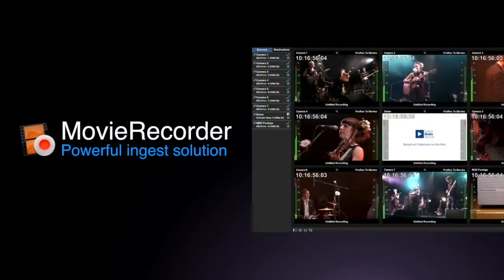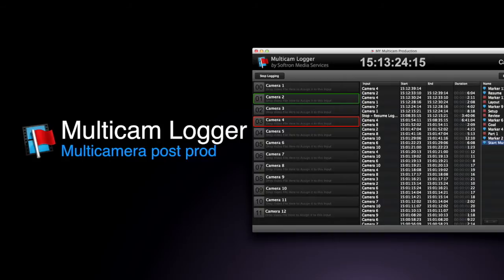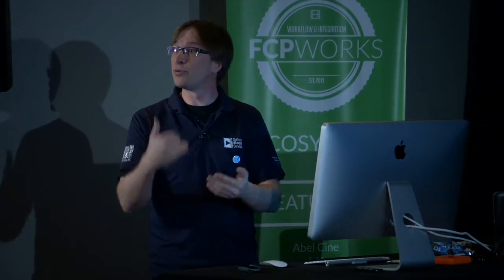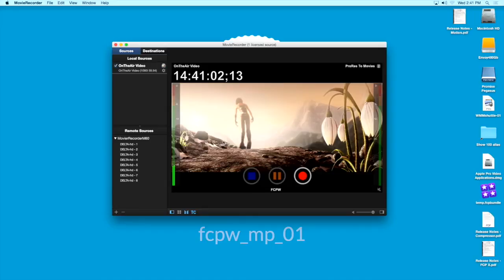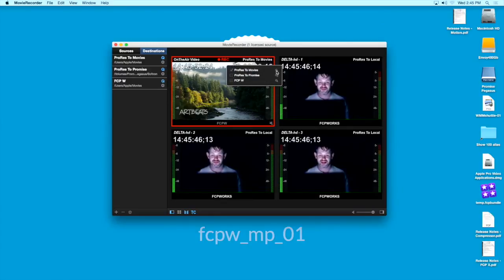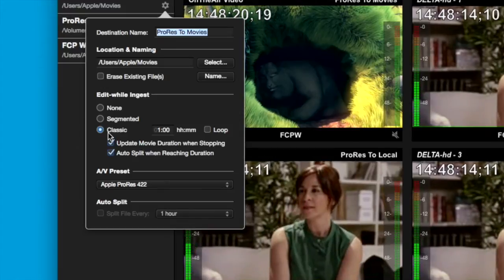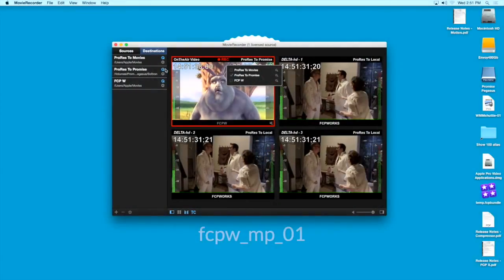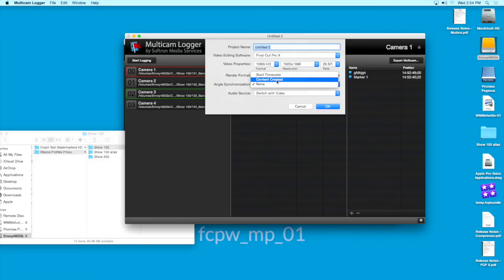FCPWORKS NAB 2015 — Softron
From ingest to playout with extensive automation capabilities, learn how to leverage Softron with Final Cut Pro X for live broadcast workflows. Featuring Softron’s CTO, Pierre Chevalier.